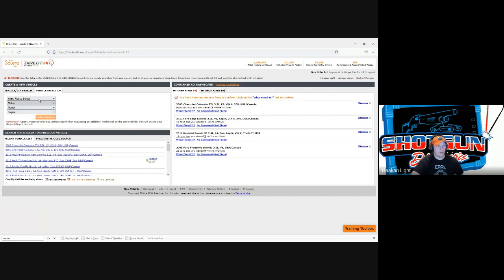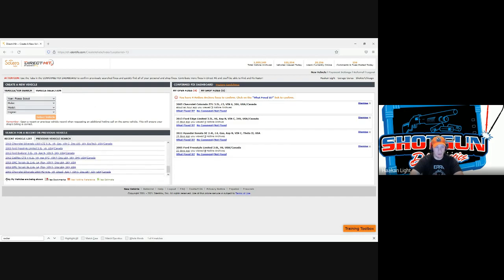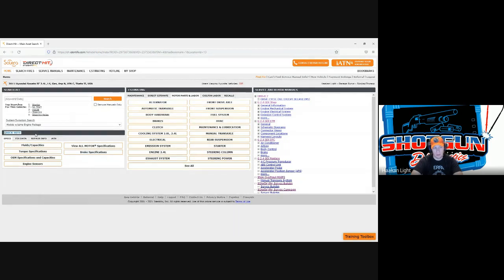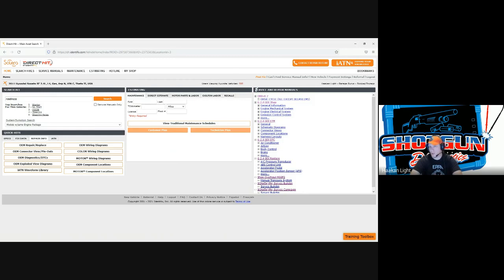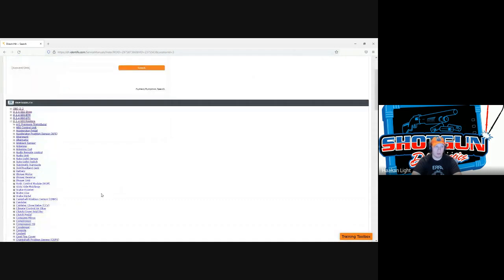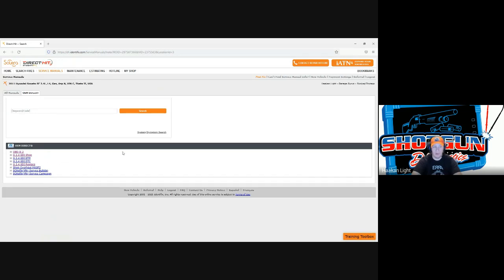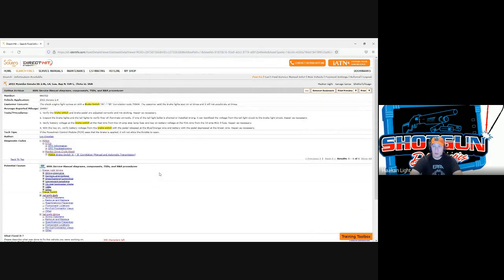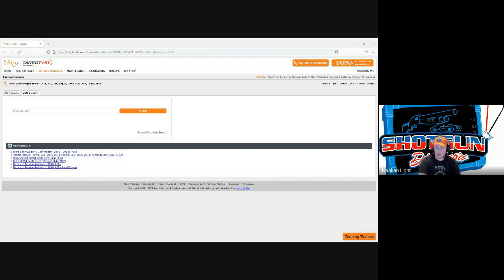How to use Identifix efficiently and effectively as a Technician!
In this video we will cover some ways to use Identifix Direct Hit more efficiently and effectively as a technician. These tips and strategies will save you time and make you more comfortable with the software. I will also dispel some myths about service information.